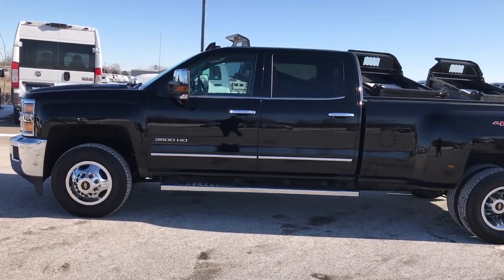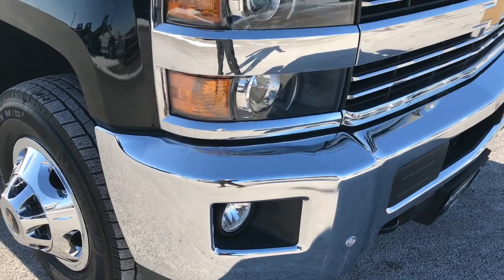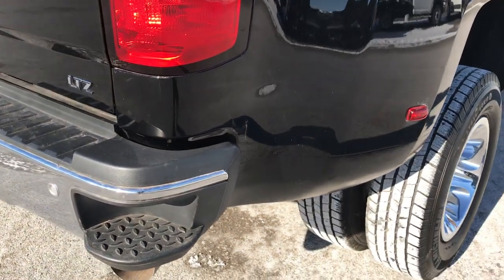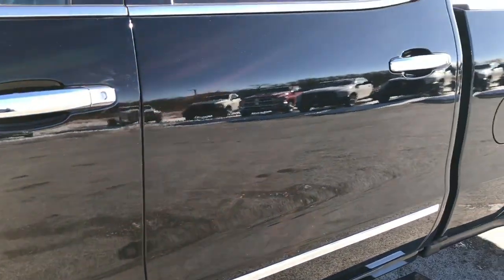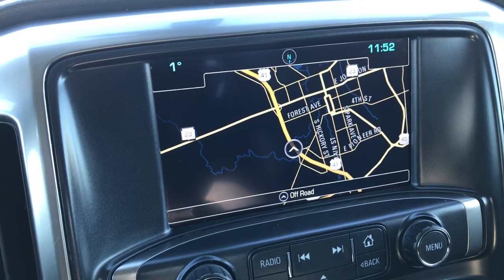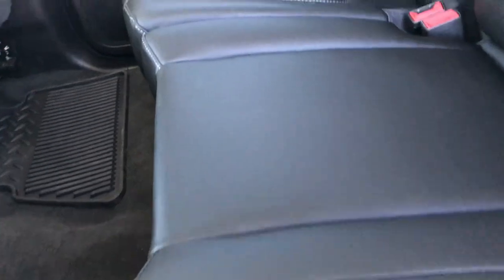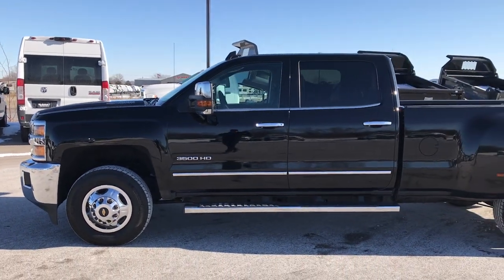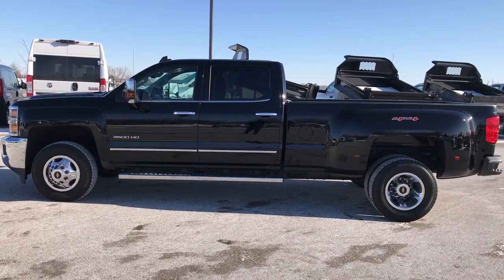2016 USED CHEVROLET SILVERADO 3500 DURAMAX DIESEL FOND DU LAC $53,999 SOLD! 9354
STOCK: 9354
PRICE: $53,999
MILES: 11,860
MAKE: CHEVROLET
MODEL: SILVERADO 3500
VIN: 1GC4K0C85GF247339

1 Owner! Clean Title History! 6.6 Liter V8 Duramax Diesel, LML Engine with 397 Horsepower, Full Four Door Crew Cab, Long Box 8 Foot Longbox, Dual Rear Wheel Dually DRW, LTZ Package 1LZ, 6 Speed Automatic Allison Transmission with Optional Manual Tap Shift, Turn Dial 4x4 Four Wheel Drive 4WD, Factory GPS Navigation System, Reverse Backup Camera Rearview Camera, Onstar System, Non Smoker, Dual Power Air Conditioned Ventilated and Heated Seats, Black Ebony Leather Seats, Bucket Seats, Memory Driver's Seat, Full Towing Package with Receiver Trailer Hitch, Wiring and Transmission Cooler Tow Package, Factory Brake Controller, Factory Exhaust Brake, Power Fold in Power Mirrors with Built-in Directional Signals, Heated Telescopic Tow Power Mirrors with Built-in Directional Signals, Stabilitrak Traction Control, 3.73 Gears with Automatic Locking Differential Limited Slip Differential, Michelin LTX Lt235/80 R17 Tires, Factory Steel Rims with Chrome Covers, Four Wheel Disc Brakes, Factory Chromed Stepbars, Bedrail Covers, Clearance Lights, Fog Lights, LED Bed Lighting, Projector Lamp Headlights, Sonar with Front and Rear Bumper Sensors, EZ Raise Assist Tailgate, Locking Tailgate, Chrome Trimmed Grill, Chrome Trimmed Mirrors, Rear Bumper Steps, Chevy MyLink Touchscreen Radio, AM / FM Radio Tuner, Sirius/XM Satellite Radio Capabilities Sirius / XM, CD Player, Bose Premium Audio Sound System, Bluetooth, Hands-Free Phone Controls Blue Tooth, Auxiliary MP3 Jack Portable Audio Connection, USB Jack Portable Audio Connection, Keyless Entry with Factory Remote Start, Power Sliding Rear Window Rear Window Defroster, Adjustable Height Seatbelts, Driver and Passenger Front Air Bags, L.A.T.C.H. Child Safety System, Heated Steering Wheel Multi-Function Steering Wheel Controls, Homelink System with Three Programmable Buttons for Garage Doors, Lighting Systems & Security Systems, Compass, Outside Temperature Display and Mileage Display, Dual Multi-Zone Climate Control , Power Adjustable Pedals, Factory All Weather Floormats, Wireless Cell Phone Charge Pad, Woodgrain Door Trim, Air Conditioning AC, Cruise Control, Power Locks, Power Windows, Automatic Headlights Autolamp, Tilt/Telescope Steering Wheel, 110V / 150W Auxiliary Power Outlet, 3 Year / 36,000 Mile Remaining Factory Bumper to Bumper Warranty, Whichever comes first, Black, One Owner! Clean Autocheck! Very very clean inside and out! This is one of the sharpest 2016 Chevrolet Silverado 3500 crewcab longbox duallie diesels we have ever had on our lot! Make your move before this super clean 4wd is gone!

STOCK: 9354
PRICE: $53,999
MILES: 11,860
MAKE: CHEVROLET
MODEL: SILVERADO 3500
VIN: 1GC4K0C85GF247339